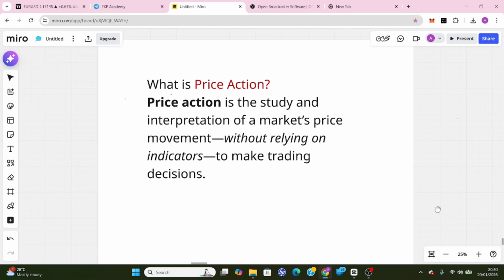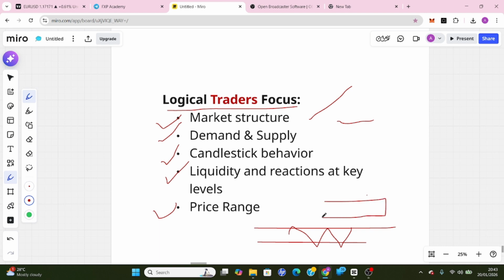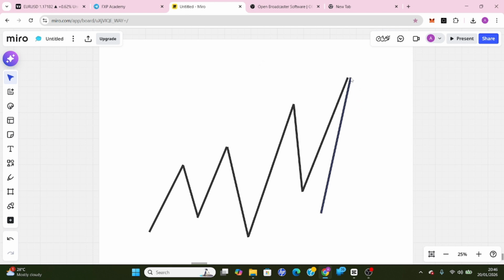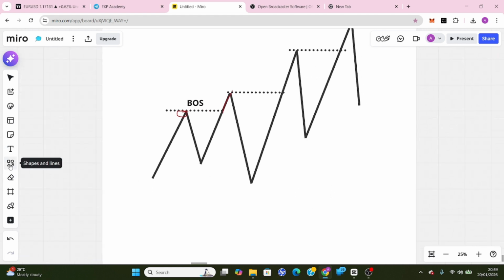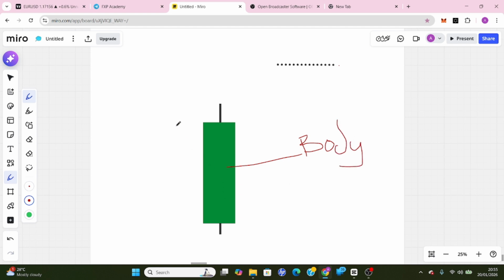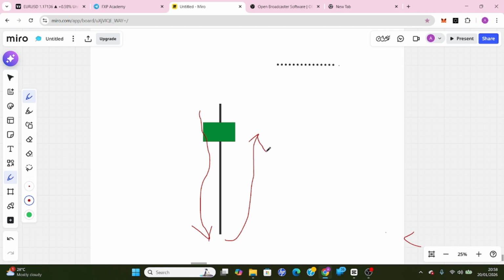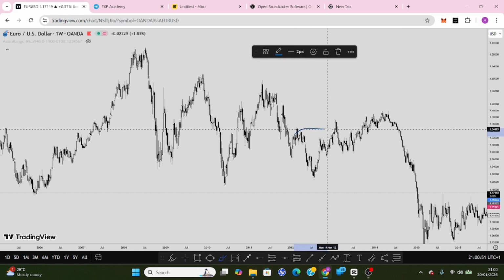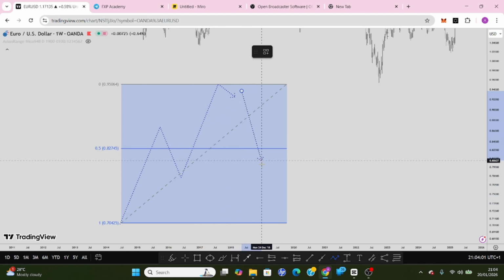Price Action Trading: A Logical Approach That Actually Works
Most traders lose money not because price action doesn’t work —
but because they trade it emotionally, randomly, and without logic.

In this video, I break down how to trade PRICE ACTION logically, using a rule-based framework that removes guesswork and impulse trading.

This is not about:
❌ memorizing candle patterns
❌ chasing every move
❌ overloading your chart with indicators

Instead, you’ll learn how professional traders read price.
What you’ll learn in this video:
✅ How to identify true market direction
✅ Where price action actually works (key levels)
✅ How to read price behavior, not predict it